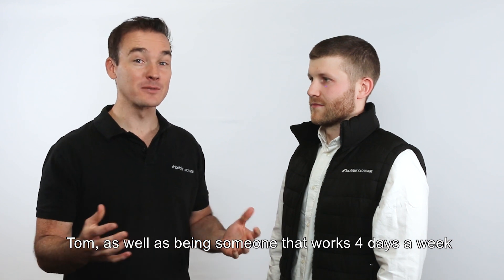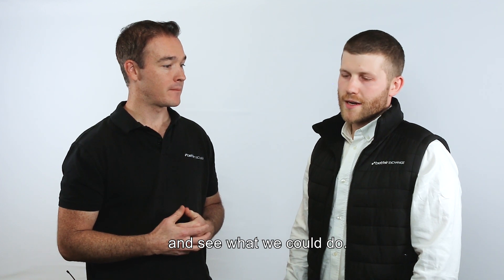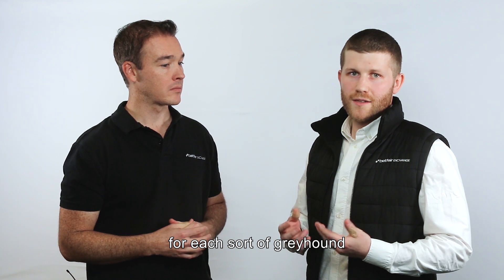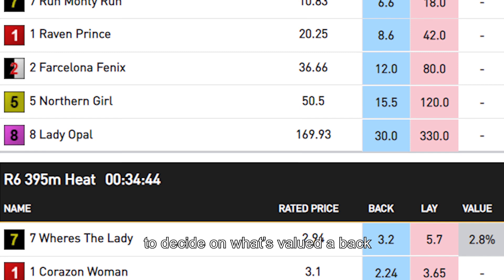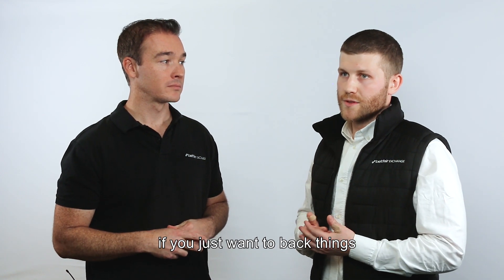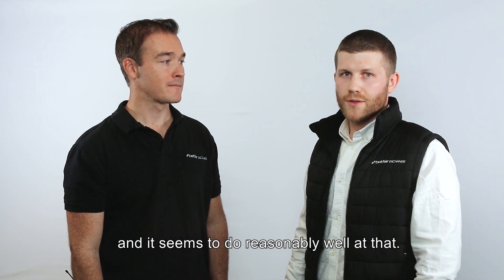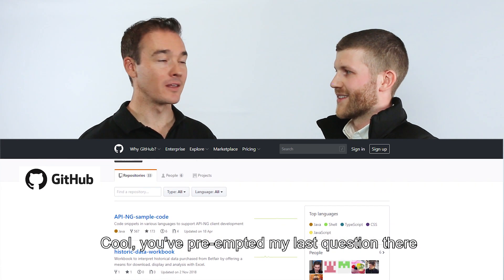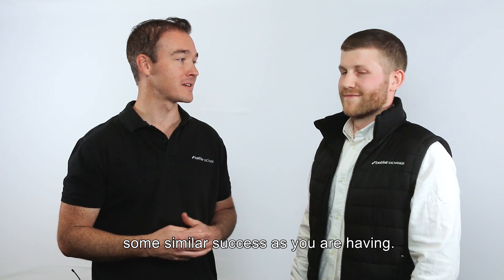How To Use Greyhound Data To Create A Betfair Trading Bot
Do you want to learn how to turn greyhound data into a prediction model? Then listen to Tom Bishop, from Betfair Australia, discuss his automated greyhound model.

Tom dives into the features installed in the model, as well the best way to bet off the outputs. Tom also discusses his own personal wagering success with the model and how you can automate it using the Betfair API.

If you're interested in greyhound racing or automated Betfair trading, then this video is for you.

And learn about modelling greyhound data, or other sports, from the Betfair GitHub